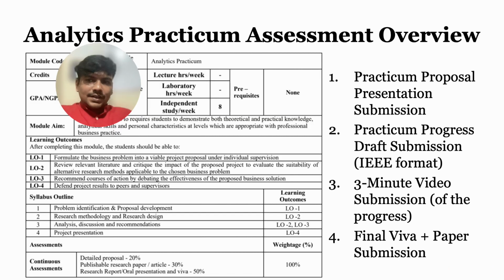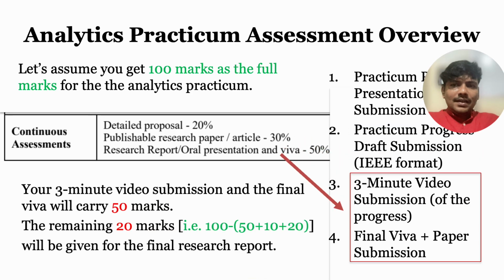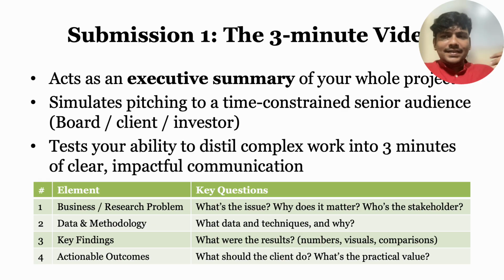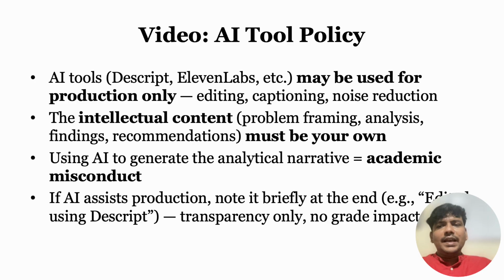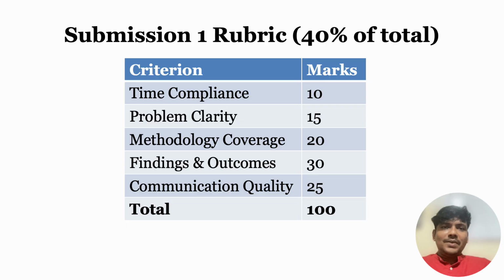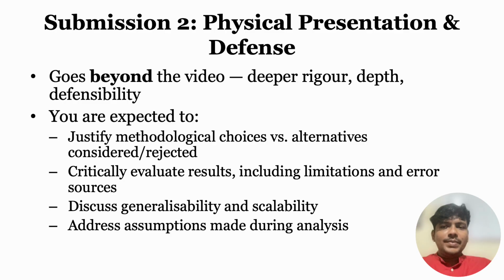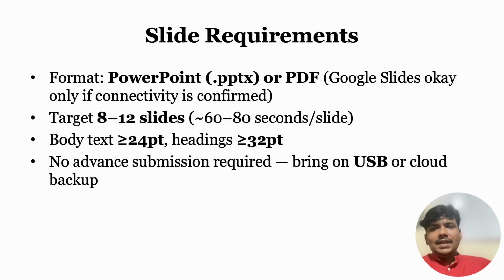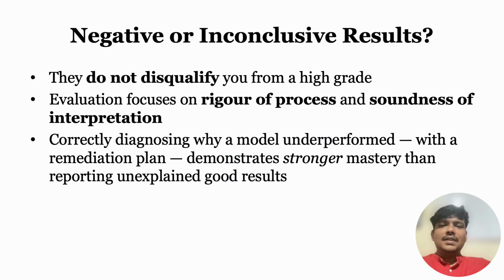MBAn University of Moratuwa Analytics Practicum Assessment